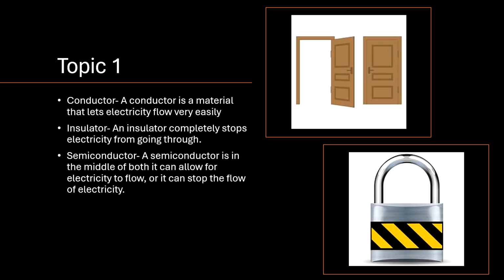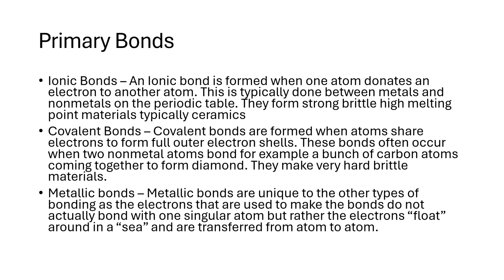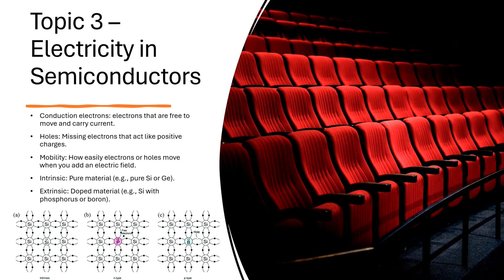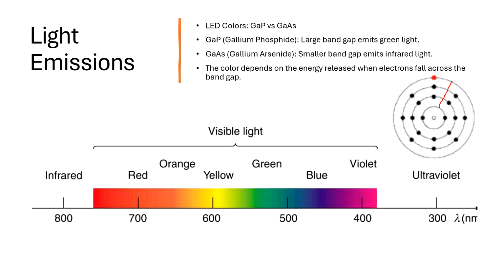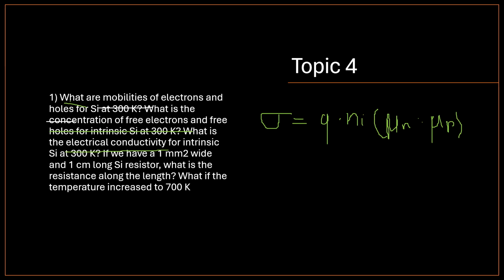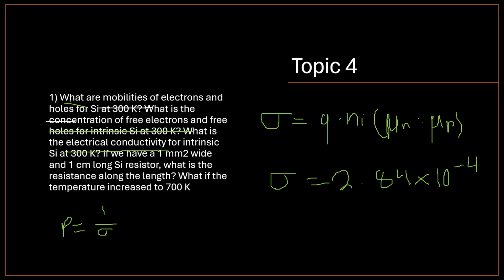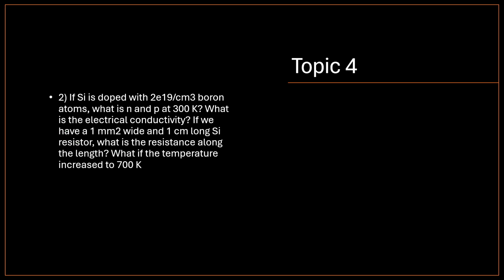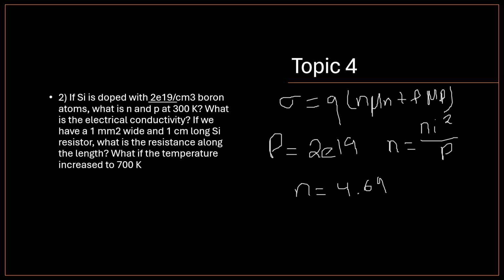Group 10 Project 5